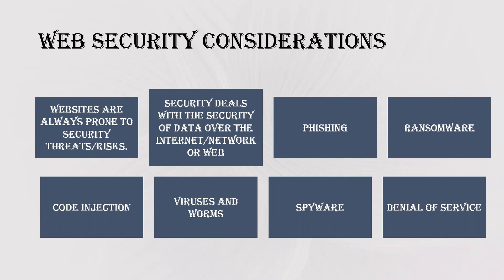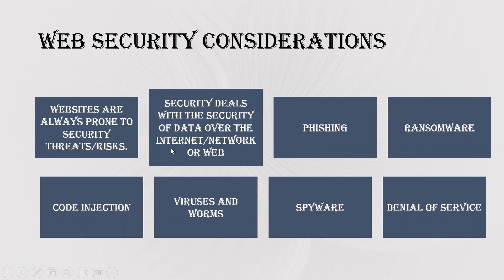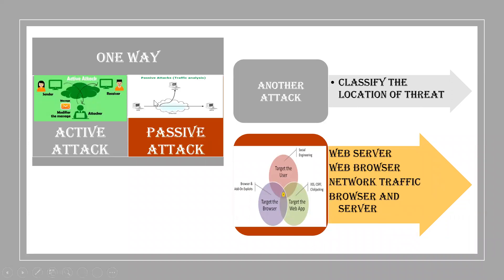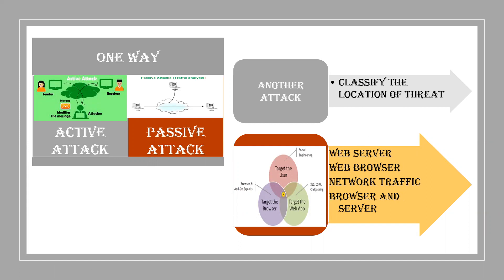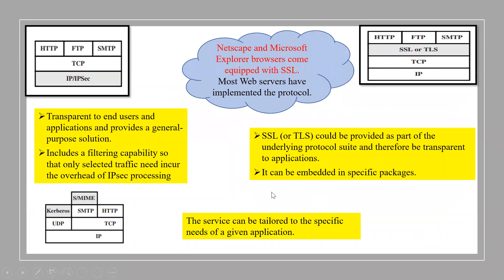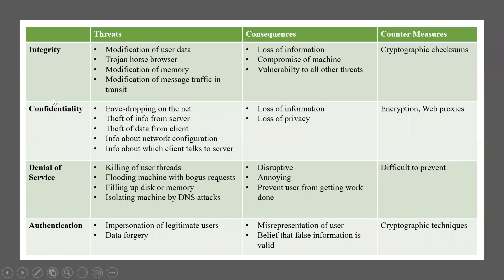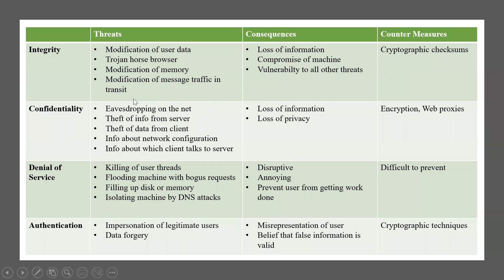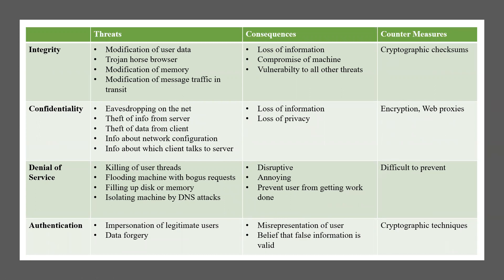Web Security Consideration|Network Security|18EC821|VTU|ECE|CSE|Threats|Risk|Active & Passive Attack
Hi all, In this video we will seeing in detail about Threats, Counter measures and Consequences